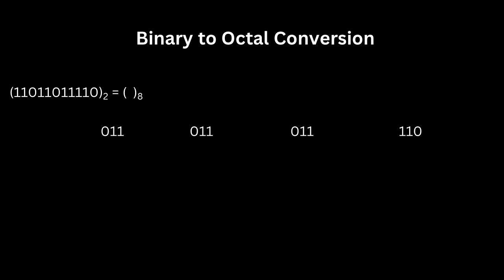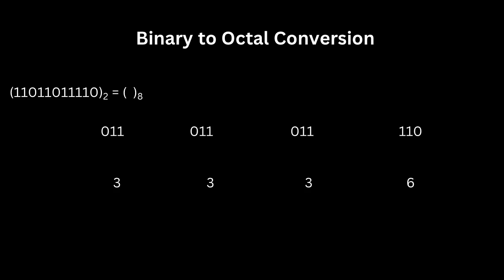Binary to Octal Conversion | Step by Step Tutorial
Learn how to convert binary numbers into octal numbers quickly and easily! In this step-by-step tutorial, we’ll show you how to convert binary numbers like 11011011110 into octal, explaining each step clearly so beginners and students can follow along.

Binary to octal conversion is an important skill in computer science, programming, and digital electronics. This video will guide you through the process, making it simple and easy to understand.